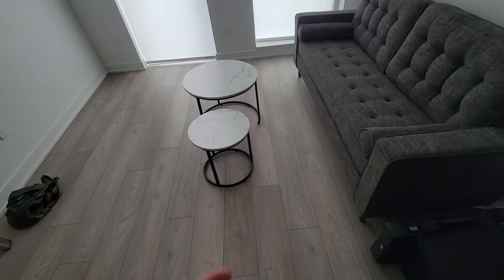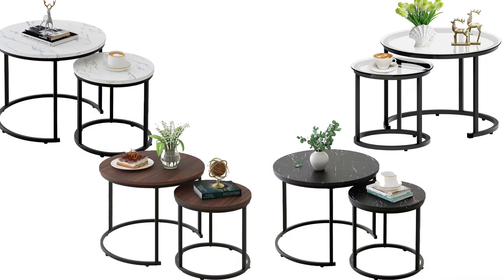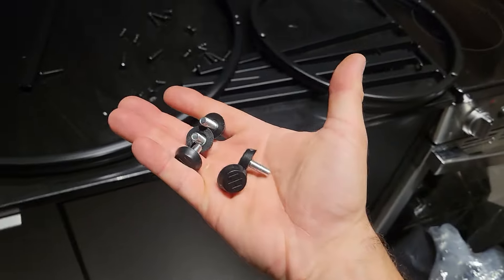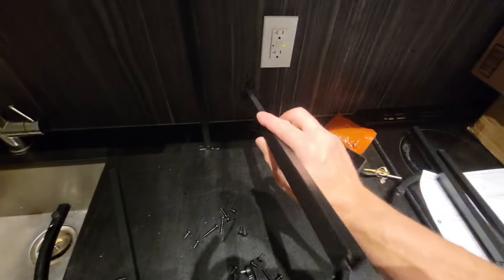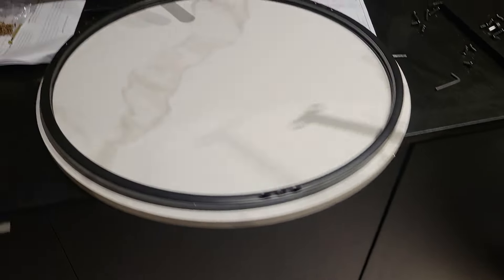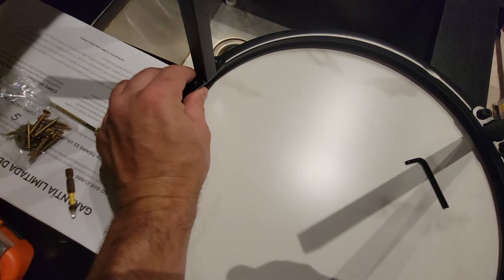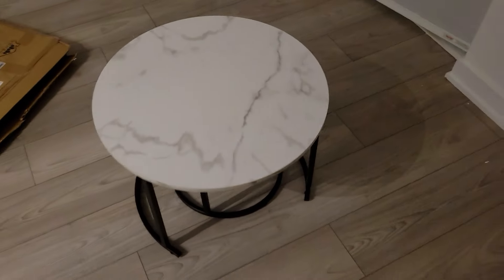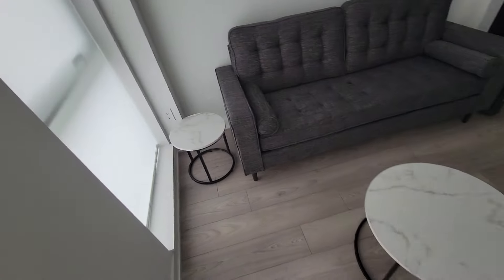Home Decor Airbnb Furniture - aboxoo Modern Marble Coffee Table Review. Living Room End Tables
- Need home decor ideas? We picked up these simple but fashionable and elegant White Faux Marble Wooden Tables for an airbnb unit to go alongside our Edenbrook Lynnwood solid wood sofa Outdoor and Indoor friendly with waterproof texture. These modern nesting tables are composed of two round tables, 23.6*17.7, and 15.7*15.7IN. The nesting table is semi circular and can be placed separately or stacked. The faux marble table top can prevent scratches and is waterproof. The legs of this coffee table are made of high-quality, sturdy, rust resistant metal material, which has high stability and durability. It is very suitable as a coffee table or side table, cocktail table, dining table, and reading table that can be placed in the living room, balcony, dining room, and office.